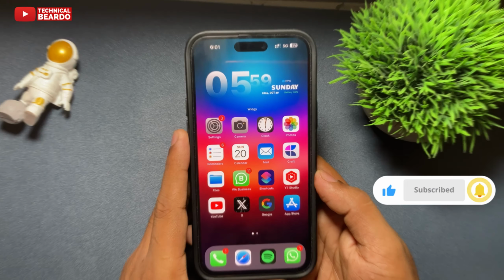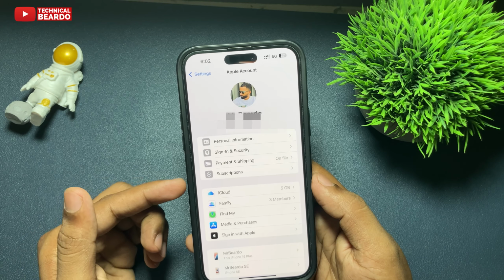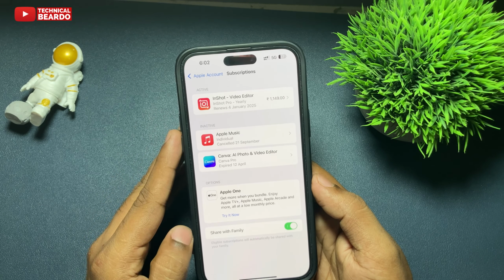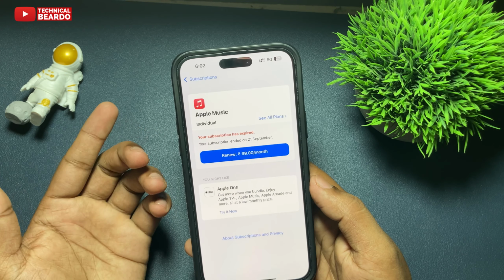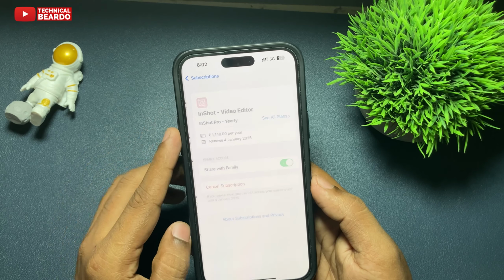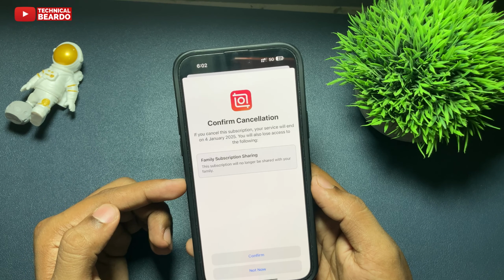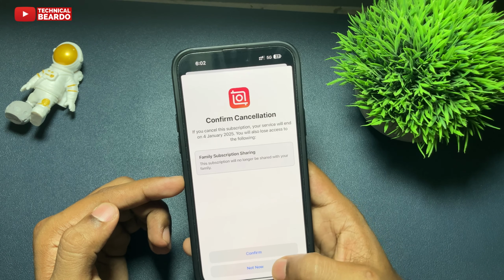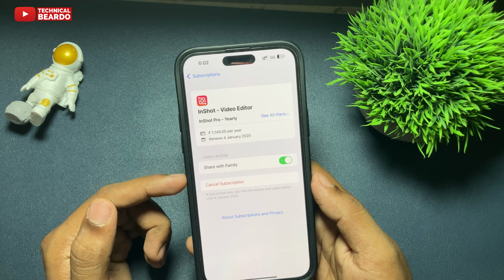How To Cancel Any Subscriptions Linked To Apple ID On iPhone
Tired of paying for subscriptions you no longer use? In this video, we’ll show you how to cancel any subscription linked to your Apple ID directly from your iPhone. Whether it’s an app, streaming service, or any other subscription, this quick and easy guide will help you stop unwanted charges in just a few simple steps.

Managing your Apple ID subscriptions is crucial to save money and avoid unnecessary payments. With this step-by-step tutorial, you’ll learn how to find your active subscriptions and cancel them instantly. Perfect for iPhone users who want better control over their expenses.

Watch these iPhone-Related videos as well:
How to Clear iCloud Storage: youtu.be/zPih2ck3Mrc
iPhone Call trick: youtu.be/RK96dn3DrzQ
Get Live voicemail on iPhone: youtu.be/ozLrRLhLMks
Sideloading apps on iPhone: youtu.be/WpG0CwRWDCw